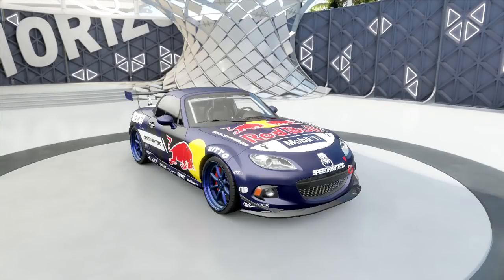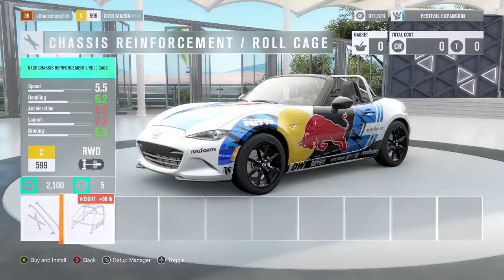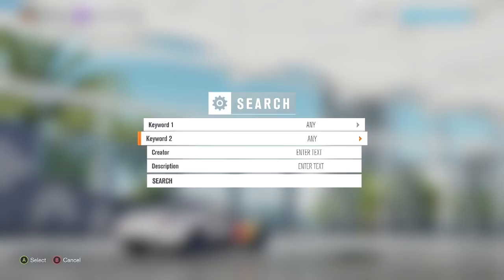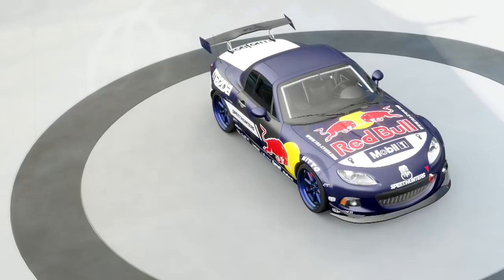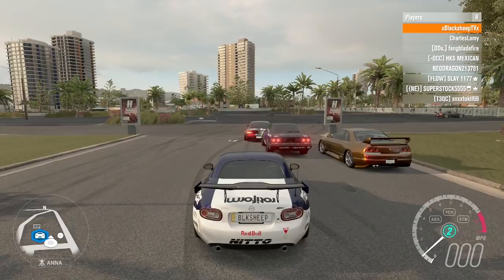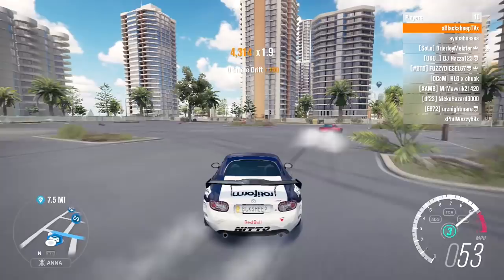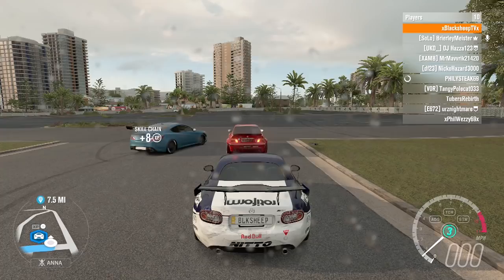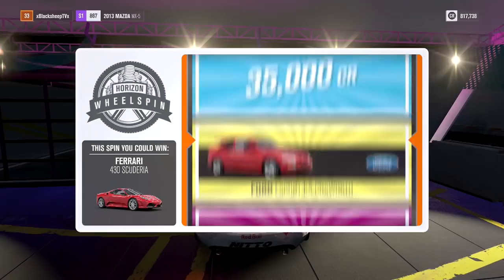FD BUILD E.1 - MAD MIKE WHIDDETT'S "RADBULL" - MAZDA MX-5 - FORZA HORIZON III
Today begins a new series beginning on BTV where we build the closest thing to the real-world Formula Drift cars of the past and present. In today's episode, we begin with Mad Mike's MX-5, which is referred to as the Radbull. Mad Mike is my personal favorite drifter bottom line and he has a number of cars we will be able to feature in this series. I figured we would begin with the smallest of all of them and begin out series off with this beast.

DICLAIMER : I am very new to Forza drifting so this video also stands as a learning curve for me. You can expect to see improvement in my drift skill as I move forward in the game. As of this video, I have no more than a couple hours of drift practice and, of course, I have been using numerous cars instead of just sticking with one vehicle so that messes with the video quality slightly. I will certainly be improving video to video as long as I can help it. Thanks for understanding.